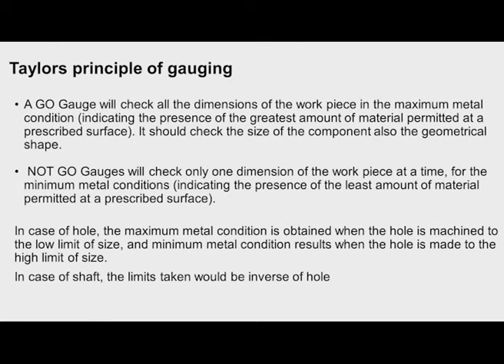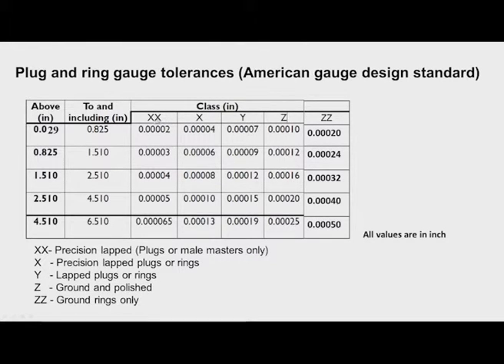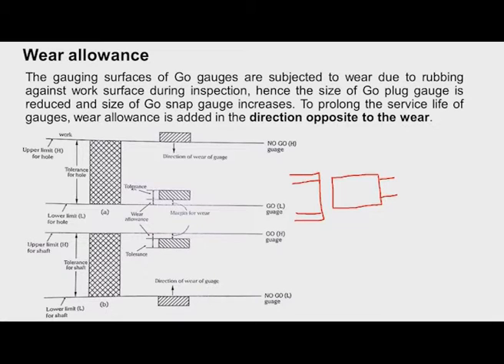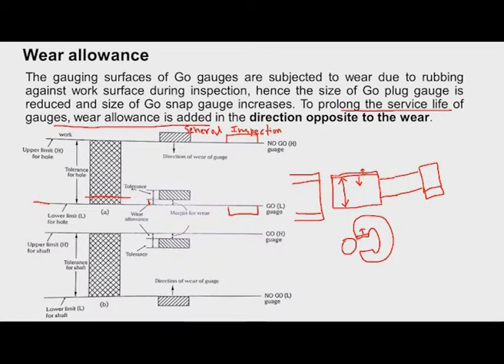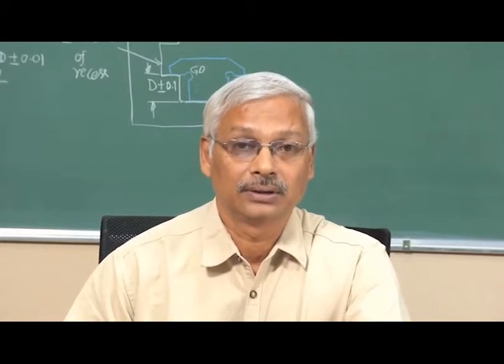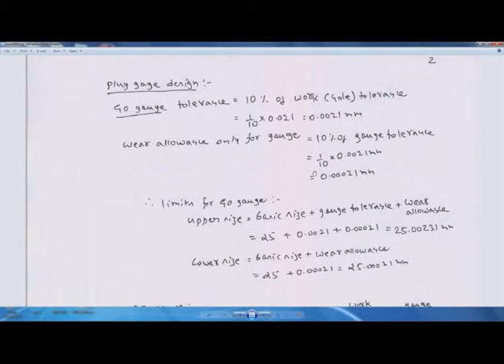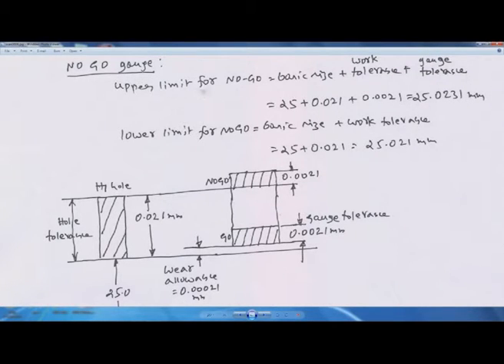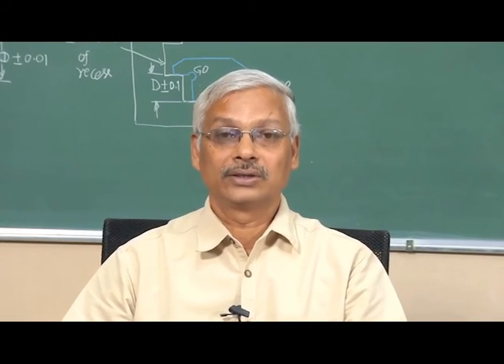Design of limit gauges